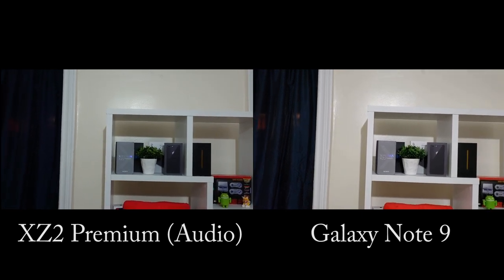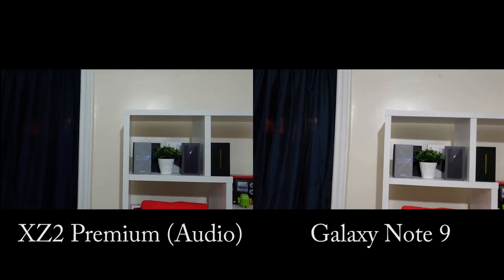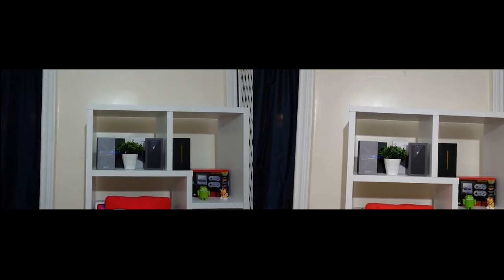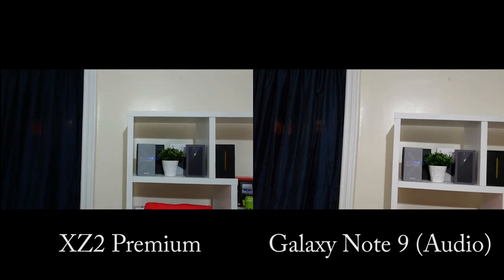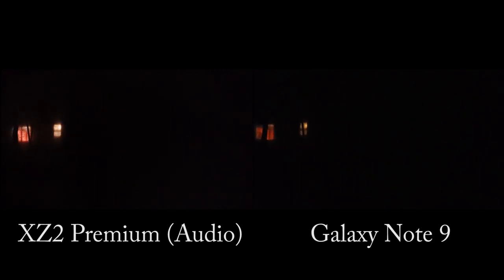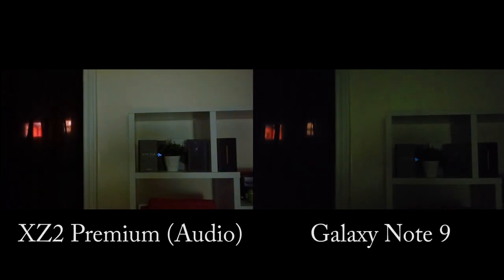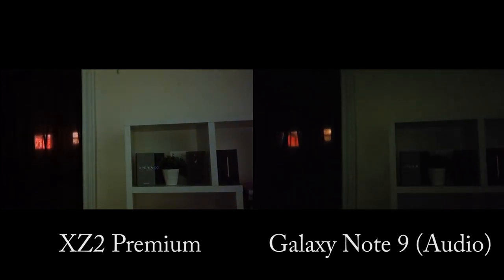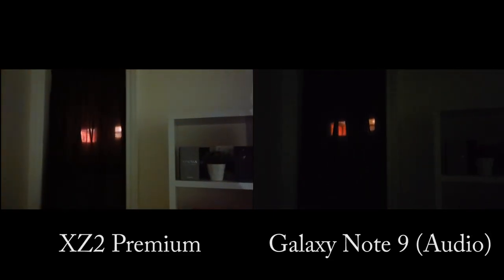Extreme Low Light Xperia XZ2 Premium vs Galaxy Note 9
Extreme low light camera test between Sony Xperia XZ2 Premium and Samsung Galaxy Note 9. XZ2 Premium has the highest ISO rating for any smartphone on the market, at 12,800 for video.